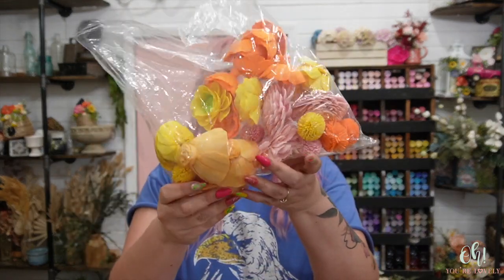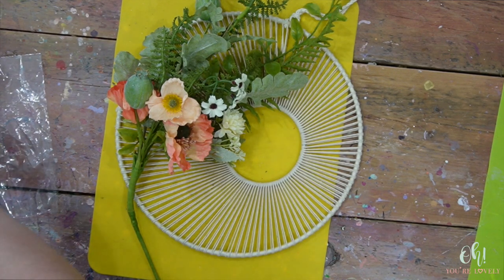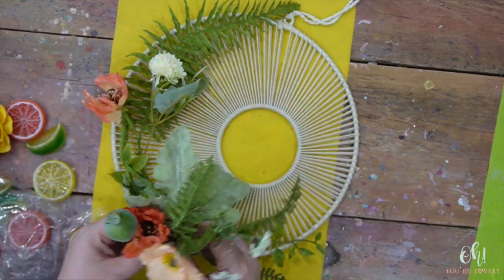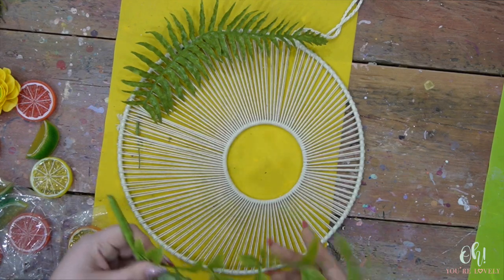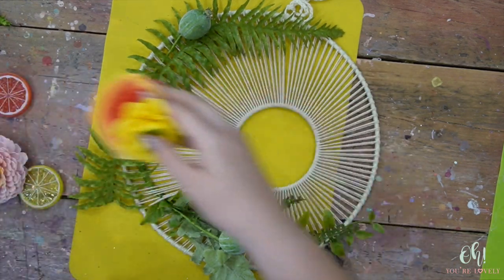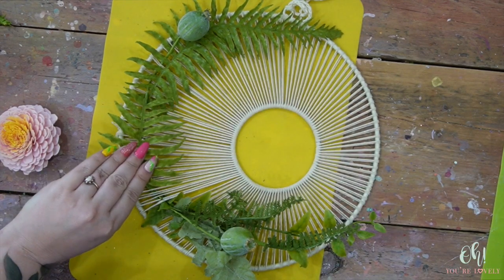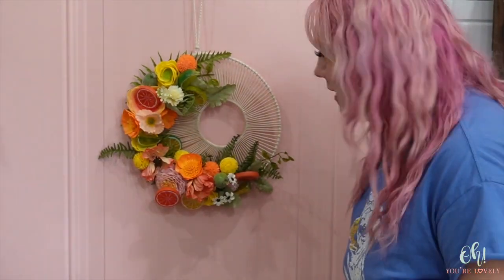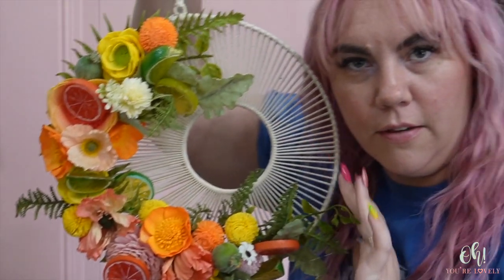How to make a summer time wreath | citrus summer wreath | sola wood flower tutorial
Ready for a fun and juicy summer sola home decor project? Let's break out the lemonade  with this adorable summertime sola flower wreath.

What You'll Need:
Wreath
Hot Glue